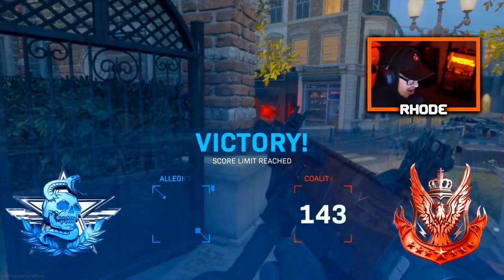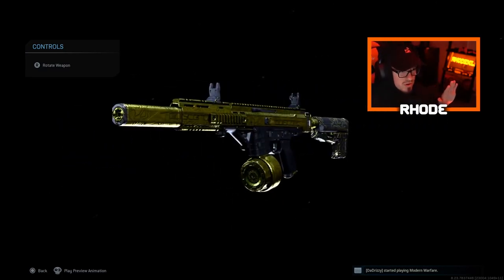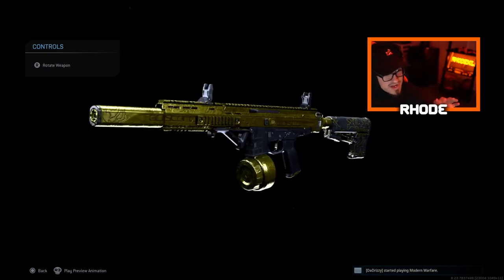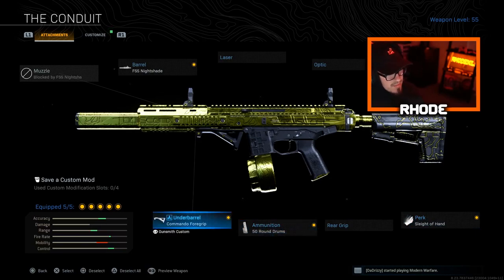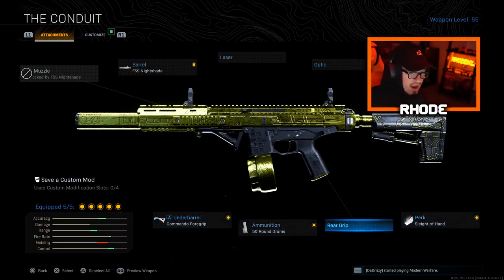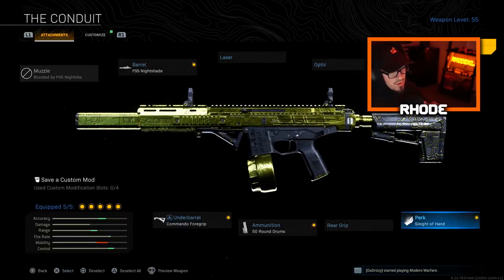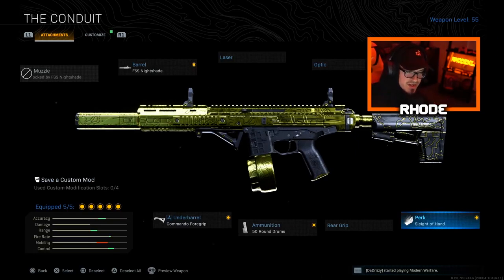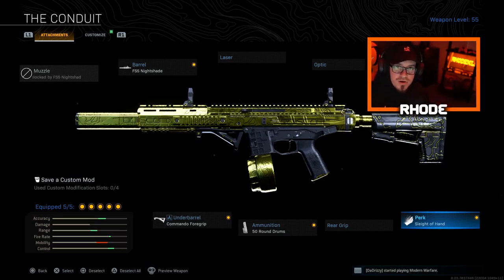NO RECOIL ISO CLASS SETUP IN MODERN WARFARE... (BEST ISO CLASS SETUP FOR MULTIPLAYER/WARZONE) COD MW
Using the NEW SMG and MAKING IT AN ASSAULT RIFLE! IT MELTS! (BEST ISO CLASS SETUP FOR WARZONE AND MULTIPLAYER)

Welcome to the channel! I appreciate you taking your time to stop by! Love all my supporters and lets keep this thing going strong.😤❤💪🐐